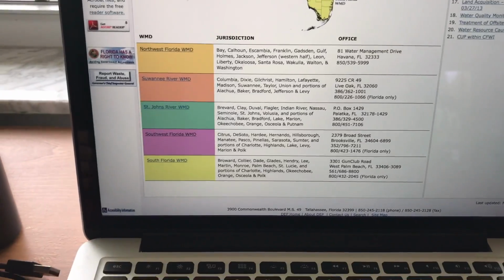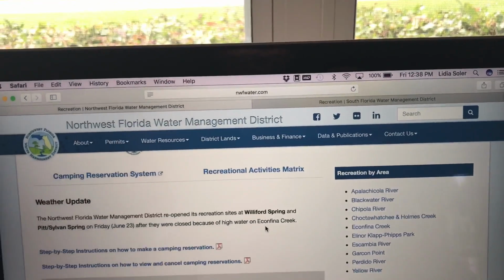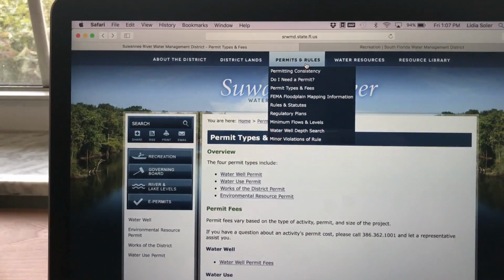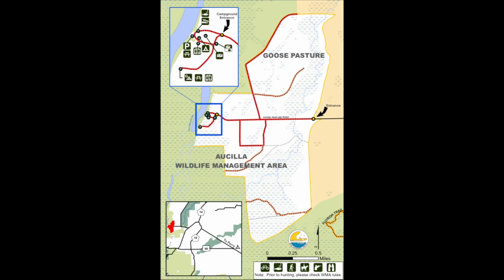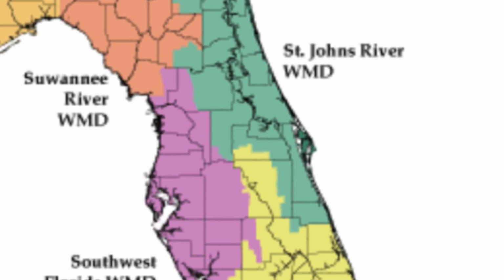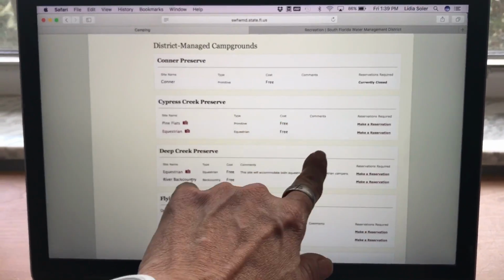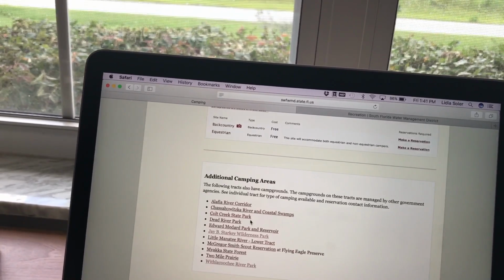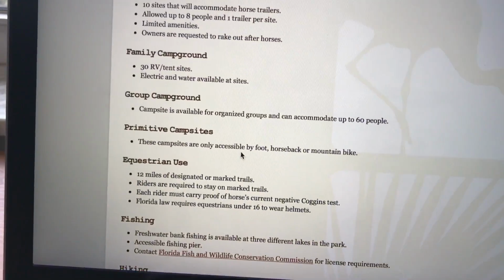FLORIDA FREE RV BLM CAMPING DEBUNKED !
I recently stayed for FREE at Hickory Hammock in Florida and enjoyed my stay so much I am exploring the other options with this BLM equivalent, but in Florida it is managed by the Florida Water Management Disticts . These 5 districts in Florida can be complicated when navigating through the website to find the free BLM equivalent lands to camp for free. I show you how it really is.

The South Florida Permit section of this video is on my APP. That video will go up Tomorrow. Internet is slow here uploading tonight. :)

💗Comments require approval on this channel as certain people(trolls) have certain agendas, propagandas and interests that have nothing to do with this channel or RV'ing. I do appreciate and read all comments and as we travel I will be approving them when I come across free WiFI. Have a Great Day!!! :) 💗

📲Get the SimplyRVing APP
App Store

You can follow my SimplyRVing Facebook and please like the page when your there for new updates

I have a Pinterest page for all my Tips follow my Board

Intro and Outro were Created by my son  Cristian Soler